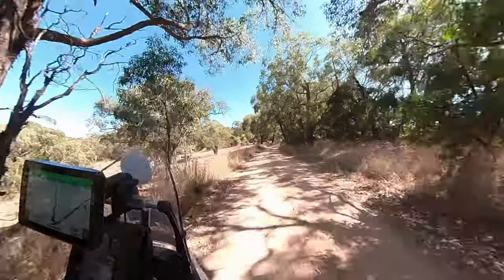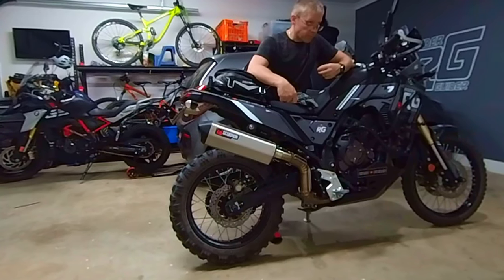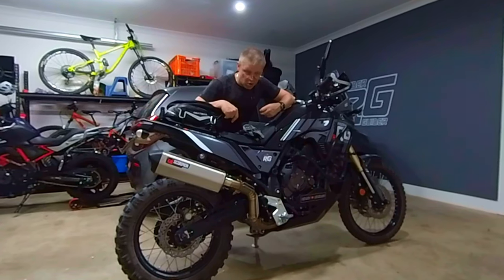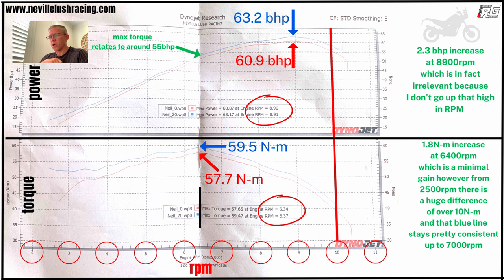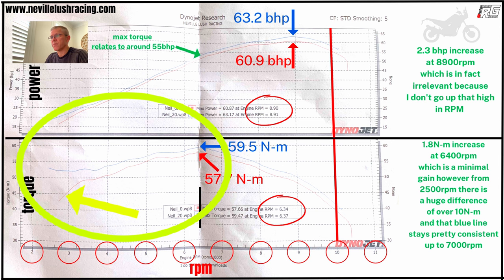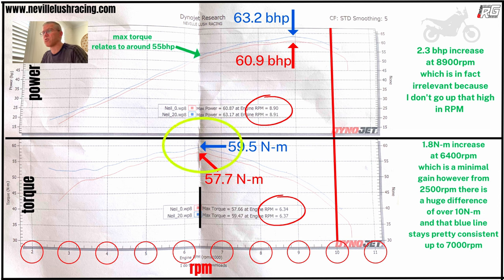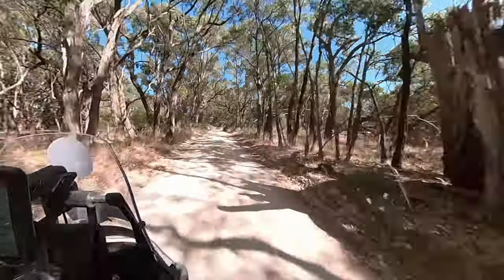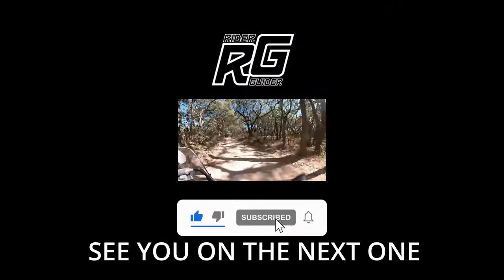Yamaha Tenere 700 Full Decat Exhaust System Dyno Gains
Hello and welcome, thanks for visiting Rider Guider here on YouTube

I'm Neil, the proud owner of a fast evolving 2020 Yamaha
One of the things I've added to my yamahatenere700 is a full exhaust system.
(if you haven't seen it).

To get the best from the system and to ensure my engine was being fueled correctly I decided to take it for a dynotest and an ecuflash . I took it to a local (ish) motorcycle tuner, Neville Lush Racing who gave it the works.

In this video I explain the gains we have made, Neville by doing the actual tune and me by paying for it :-) ... By using the BHP & torque graphs I show how I interpret them and use that new knowledge to help me get the best from the tune when actually in the saddle riding the bike.  I then do exactly that in real time by taking you all on a ride, on bitumen and a trail, with (to me) a surprising result, a decent improvement in the throttle smoothness.

Here are some chapters:
00:00 intro to Wakefield Road
00:38 How and why I decided to get the T7 tuned to suit the exhaust system
02:29 Explanation and interpretation of my Dyno graph
07:02 Through a tunnel at full chat haha
07:19 Through the gears on a road revving up to 7000rpm
08:19 My change of opinion on the Tenere 700 snatchy throttle 'myth'.
09:40 Peel Road (off road track) 3rd gear to the top, no clutch feathering whatsoever!  Who knew?

Neil